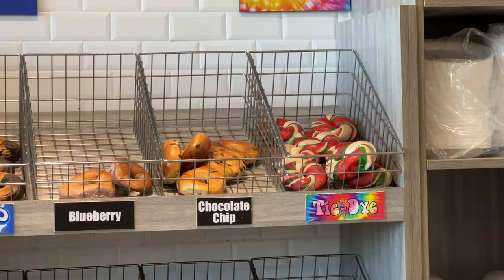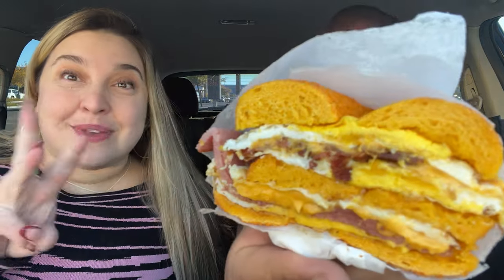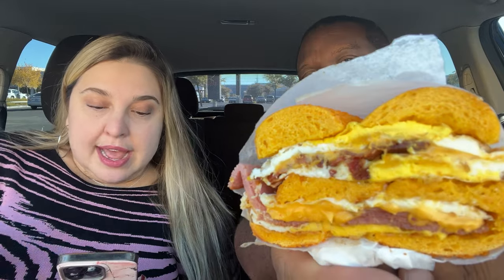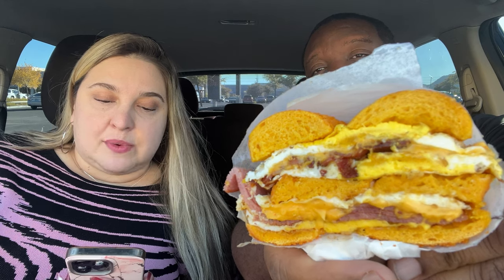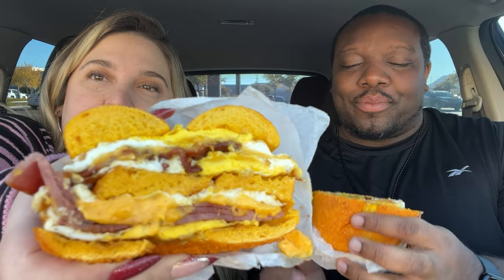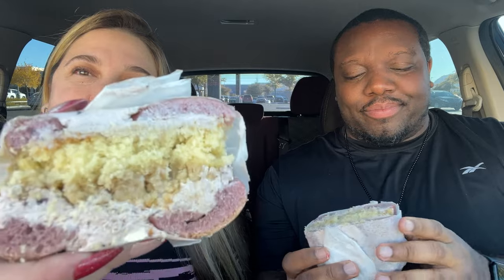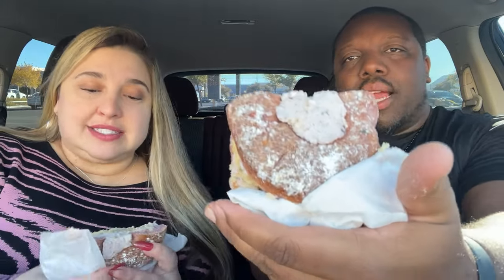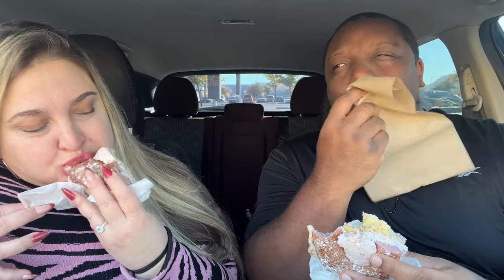We Tried this VIRAL TikTok Bagel Spot | The Bagel Nook